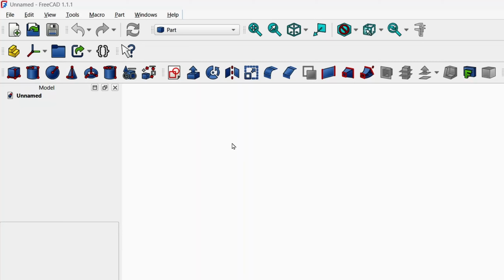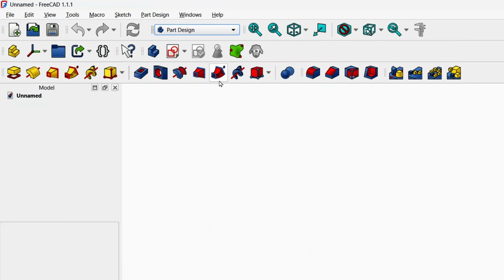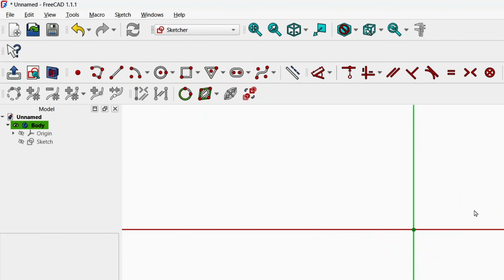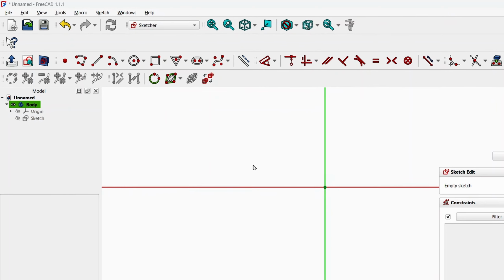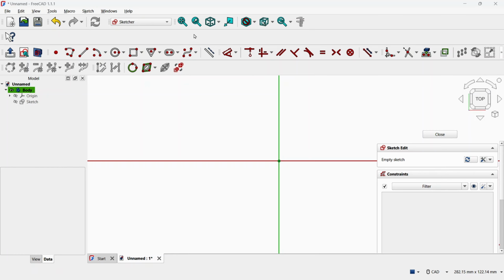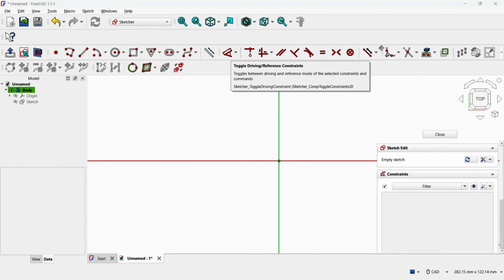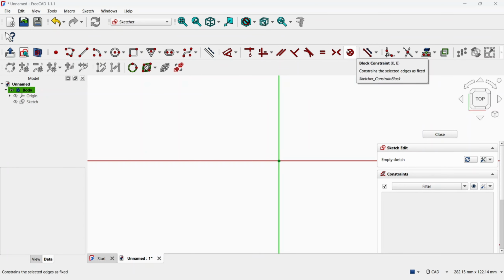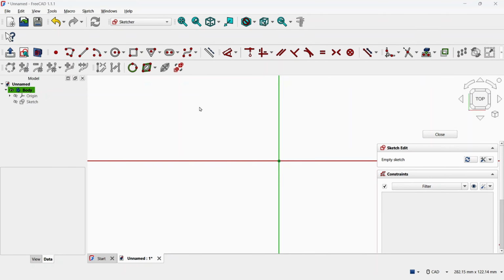FreeCAD Sketcher Explained | Sketcher Basics for Beginners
Learn the FreeCAD Sketcher workbench from scratch. In this beginner-friendly tutorial, you'll learn how to create your first sketch, understand the Sketcher interface, explore geometry, constraint and editing tools, and see why constraints are essential for accurate 3D modeling. Perfect for anyone starting with FreeCAD and CAD design.